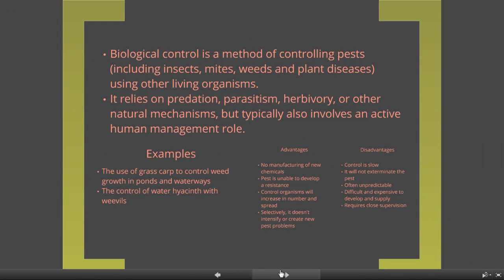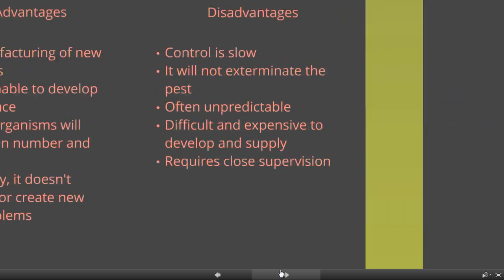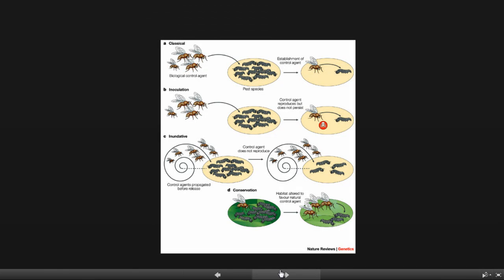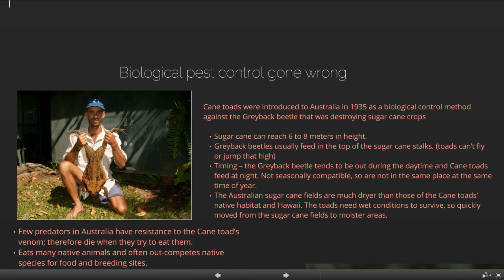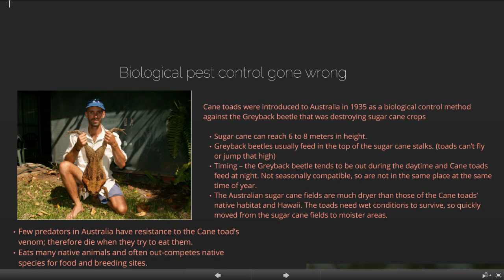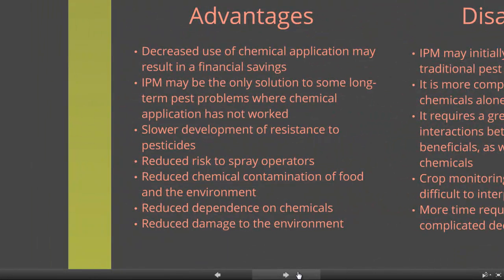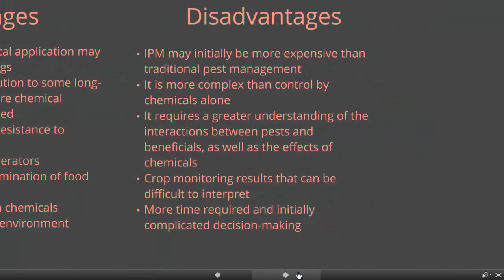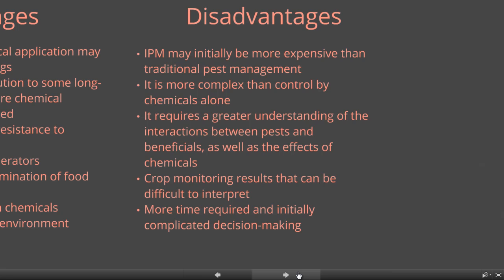Energy an Ecosystems [5]: Biological Controls (Biology)